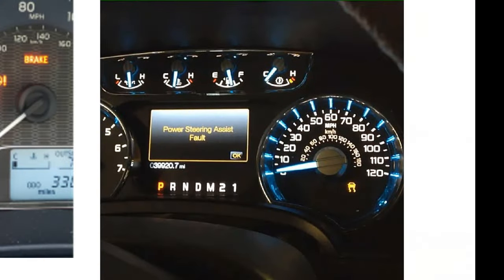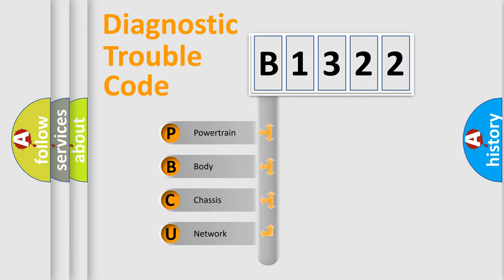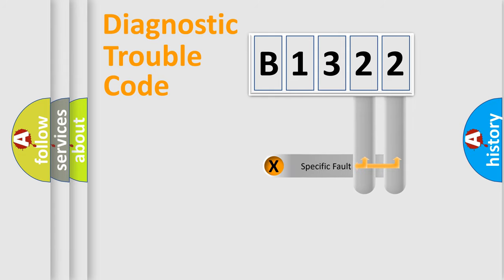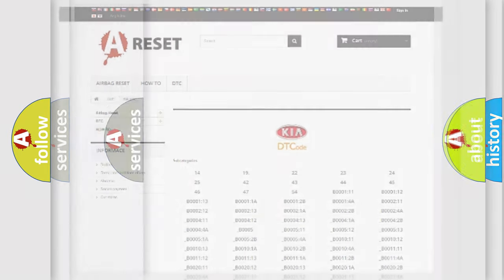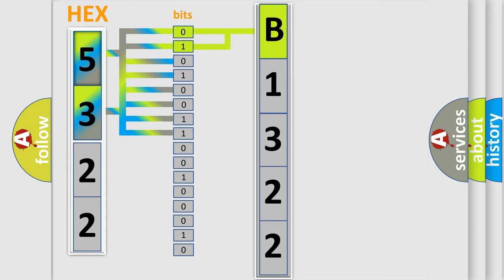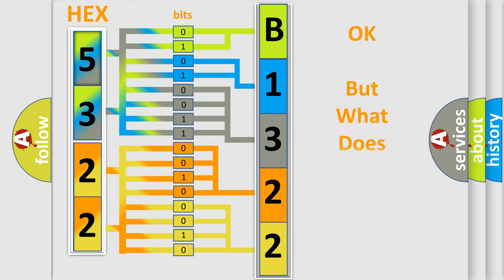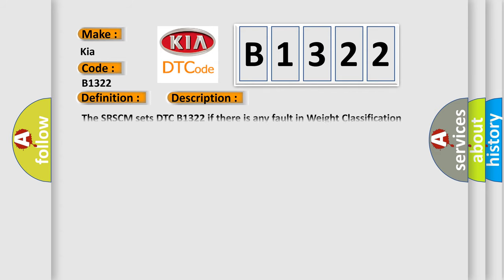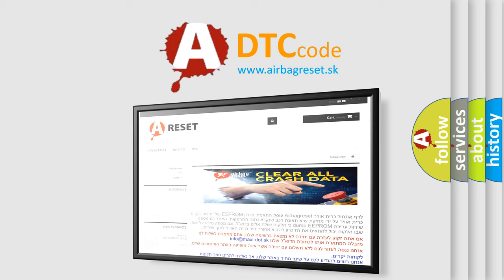DTC KIA B1322 Short Explanation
Contents:
0:21 Basic DTC analysis according to OBD2 protocol standard.
1:48 Insight into programming
2:58 A diagnostically understandable description of the Diagnostic Trouble Code
3:05 Basic error definition

Make:
Kia
Code:
B1322
Definition:
Weight Classification System Sensor circuit fault
Description:
The SRSCM sets DTC B1322 if there is any fault in Weight Classification System Sensor circuit.
Cause:
 Poor connection of connected part. Faulty WCS. WCS Reset isnt performedFaulty SRSCM. WCS wrong ID